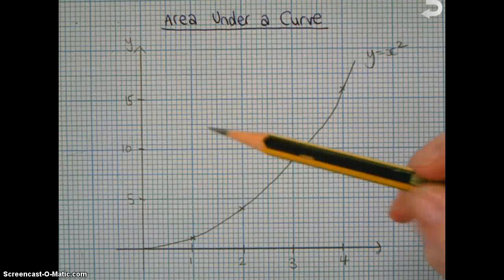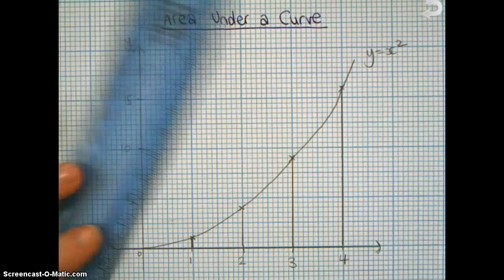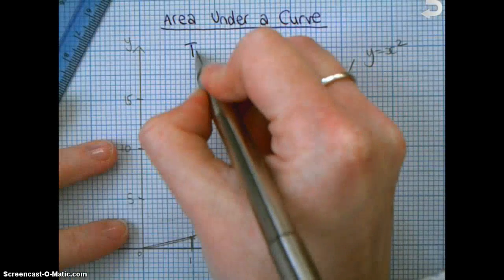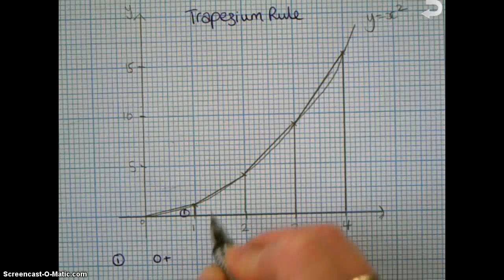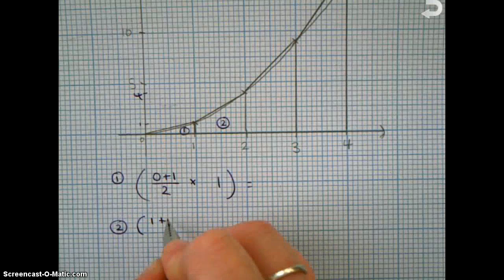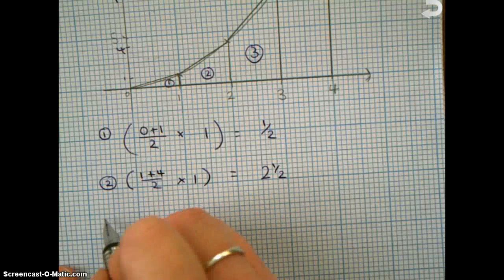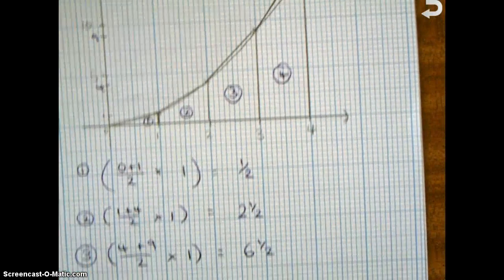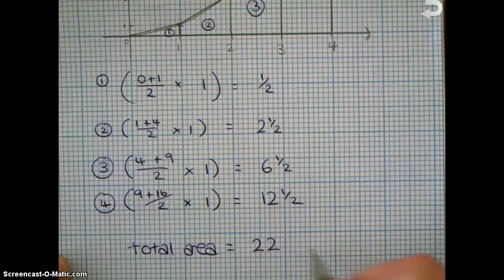Area under a Curve - Trapezium Rule